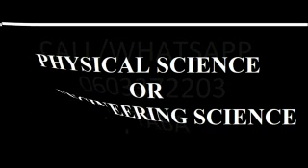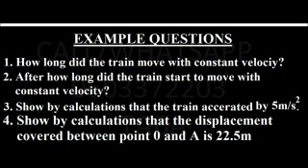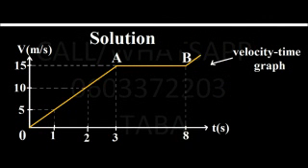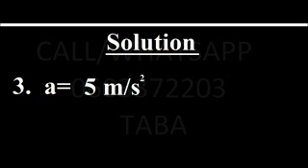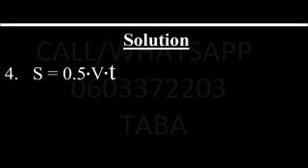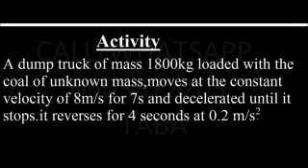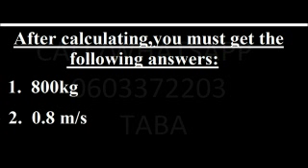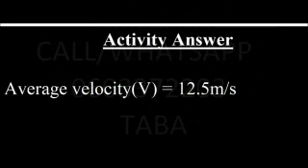Physical Science and Engineering Science solutions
This video is important for all high school learners,colleges and universities students.